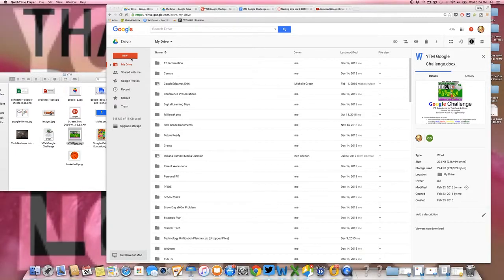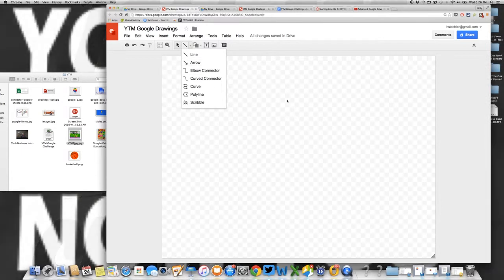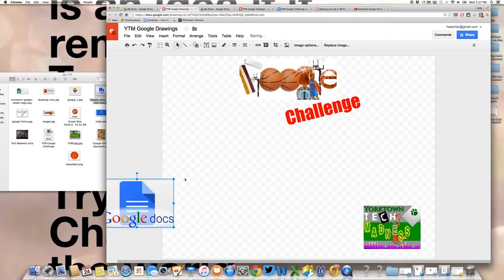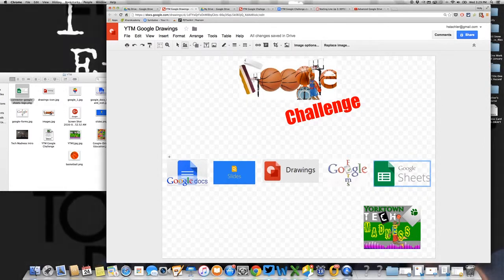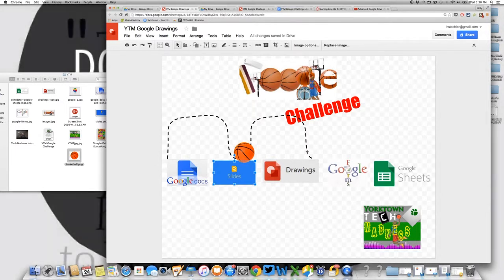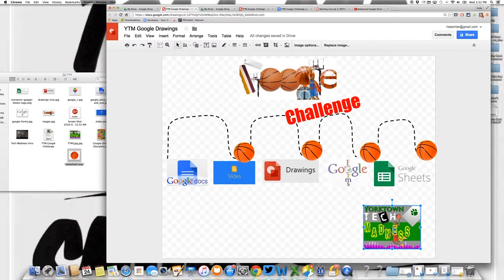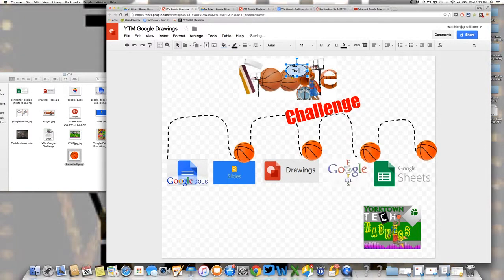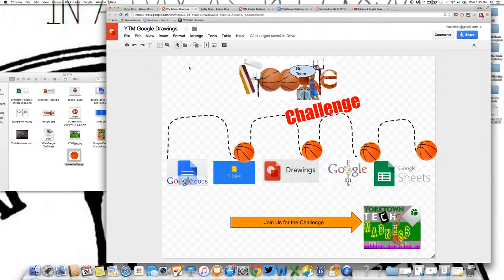Google Drawings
YTM